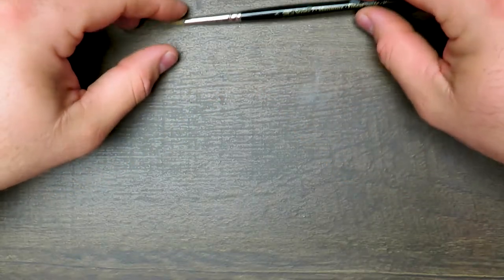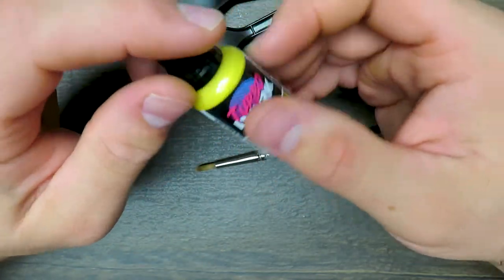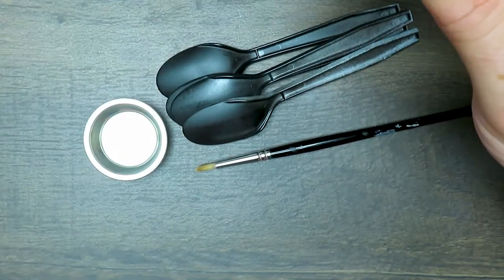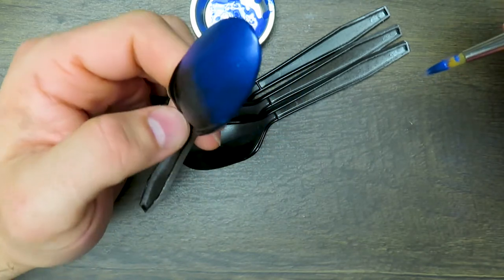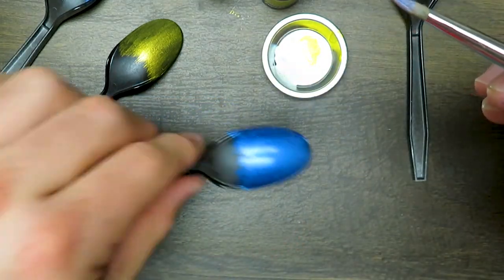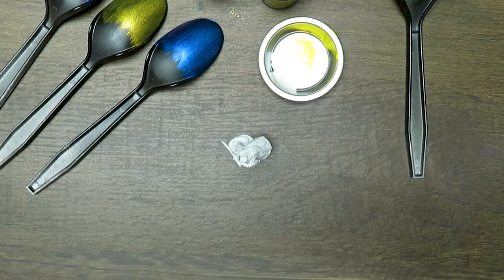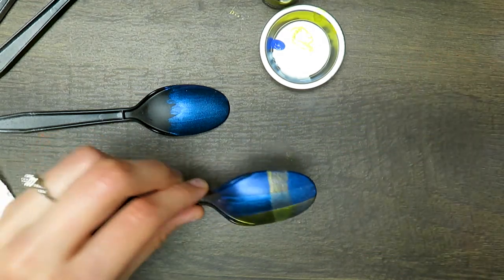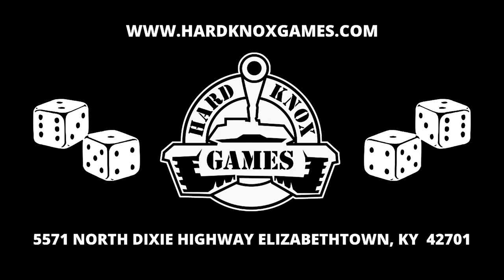Turbo Dork Paint Review: Color Shifting Acrylics and Metallic Modeling Paints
Come on over to flavor town.  We're reviewing the Turbo Dork color shift and metallic paints because someone's gotta do it.  These spoons ain't gonna paint themselves.